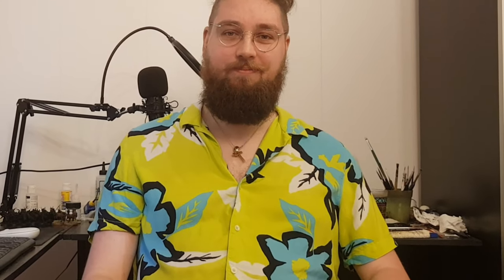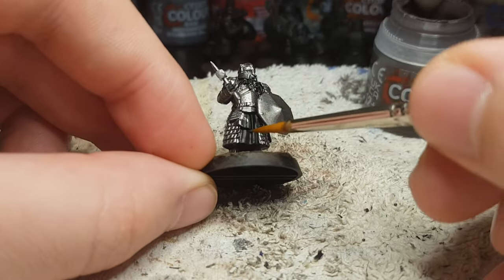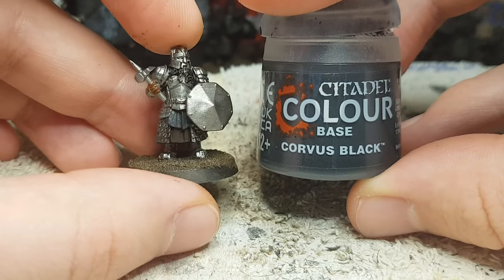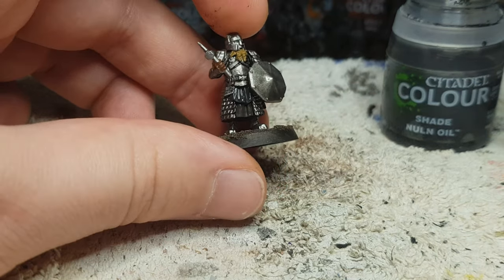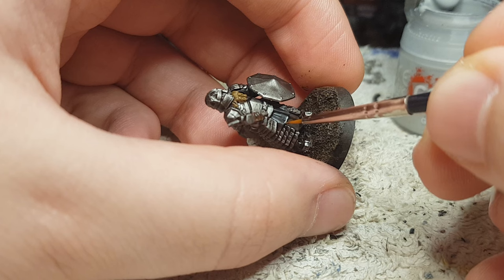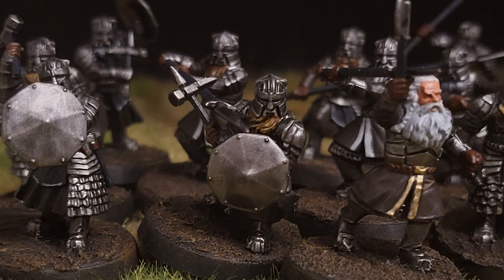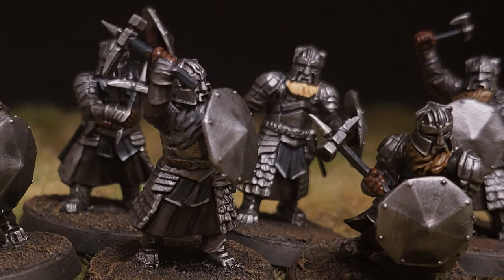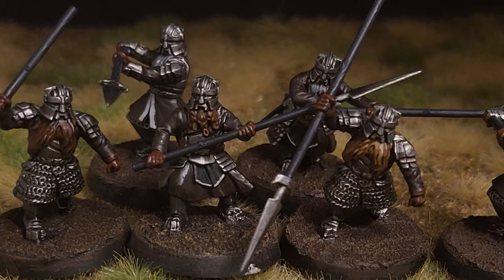How to paint the wealthiest dwarves of all time!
this is the official and humble start of the biggest MESBG dwarf army on youtube!

thanks to lawforge on instagram for the video title!

paints used in order:

- rhinox hide
- mournfang brown
- xv-88
- leadbelcher
- dryad bark
- eshin grey
- doombull brown
- corvus black
- xv-88
- nuln oil
- agrax earthshade
- xv-88
- grey seer